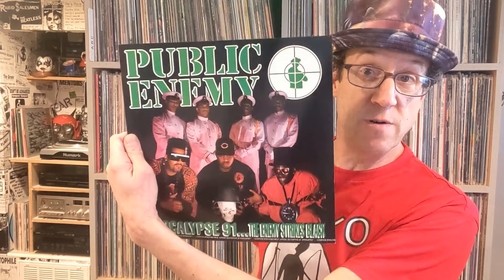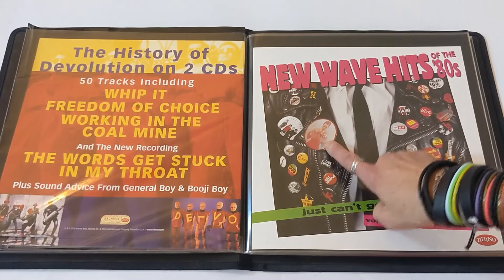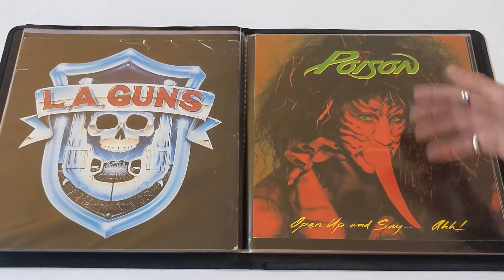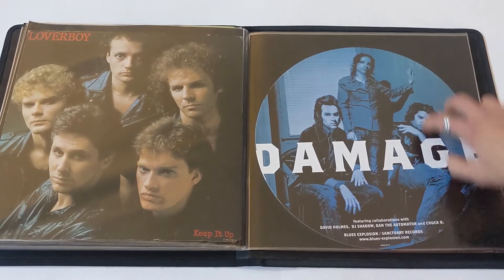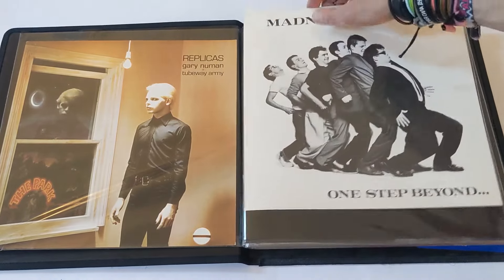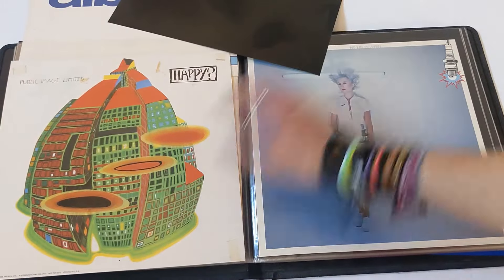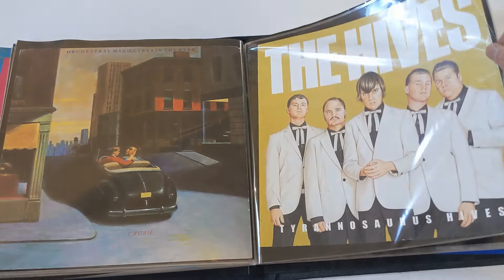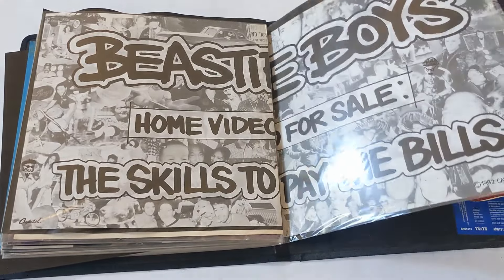Collection Spotlight: PROMO FLATS 12" x 12" Album Promotion Posters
Here's my collection of promotional flats - those 12" x 12" mini posters used to promote album releases. They are still made today, but not nearly as much as they were in the 1980s & 1990s.